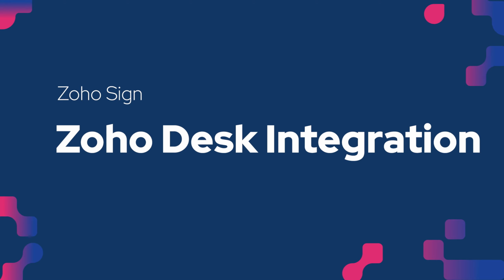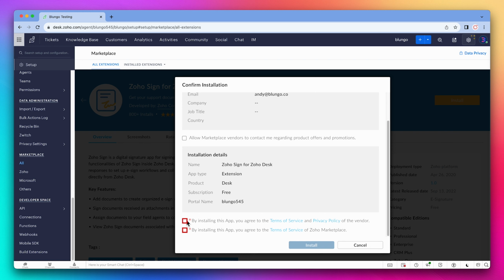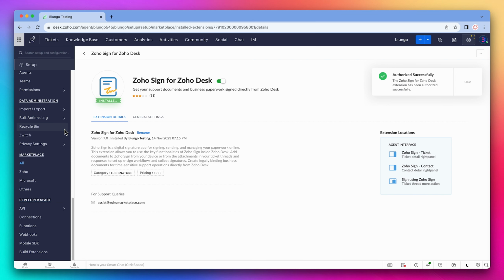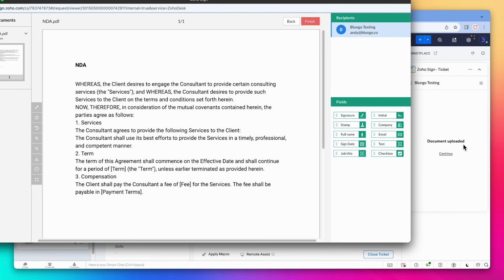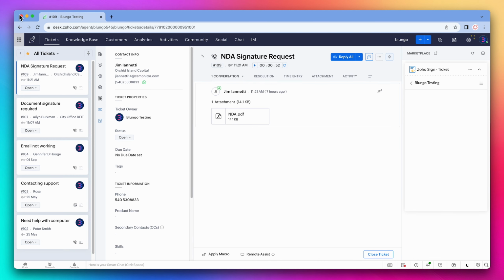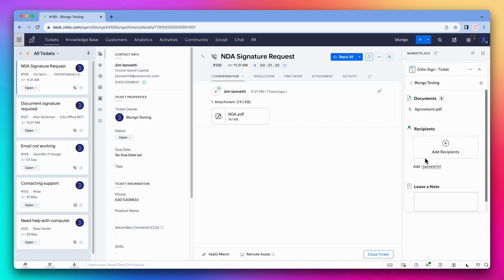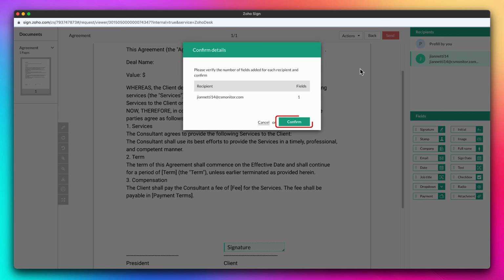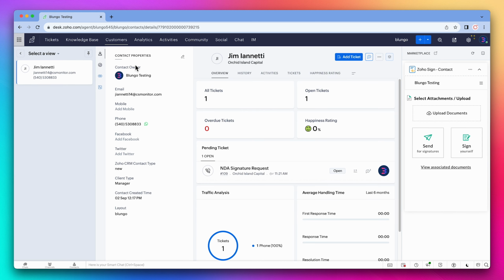Zoho Sign - Zoho Desk Integration - Zoho One Course - Chapter 7, Lesson 4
In this video, we review the integration between Zoho Sign and Zoho Desk. We show how to install the Zoho Sign extension, configure it for departments and profiles, and authorize it. The video covers signing documents directly from Zoho Desk, sending documents for signature, and tracking associated documents within tickets and contact records, streamlining the document management and signing process.